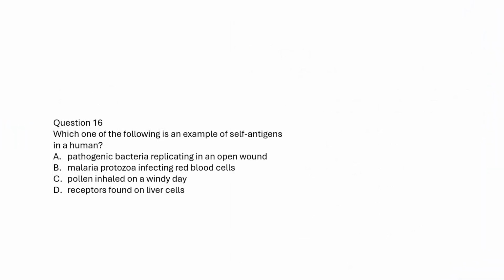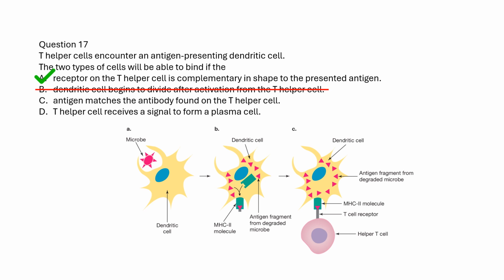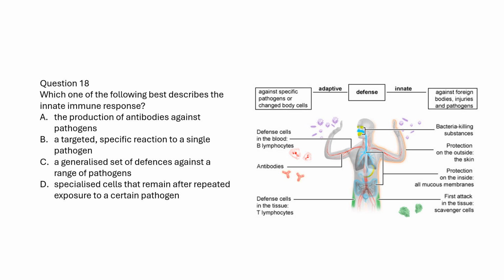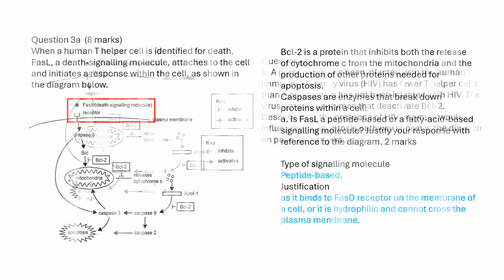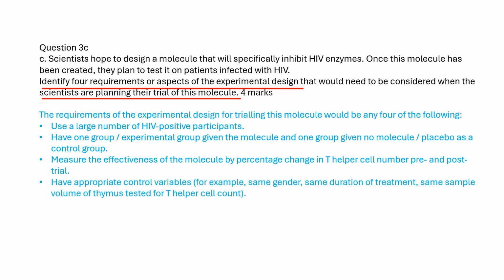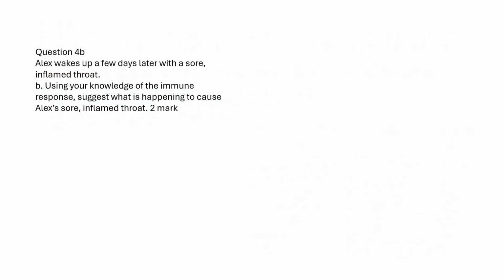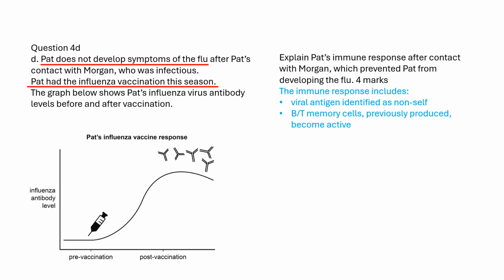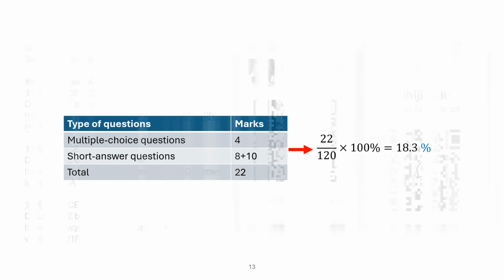2022 NHT Biology Responding to antigens and acquiring immunity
Today, let's learn together about the 2022 NHT biology. We will focus on questions related to Responding to antigens and acquiring immunity.
In Responding to antigens and acquiring immunity, four multiple-choice questions are worth four marks, and two short-answer questions are worth 18. The overall score for this section is 22 marks. With a total possible score of 120 marks, the percentage for this section is 18.3 % of the total score.